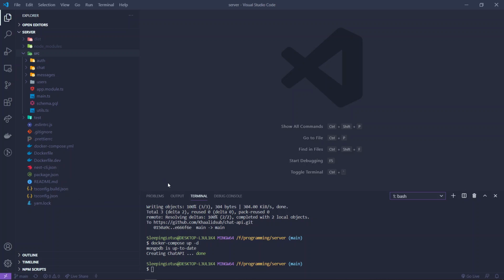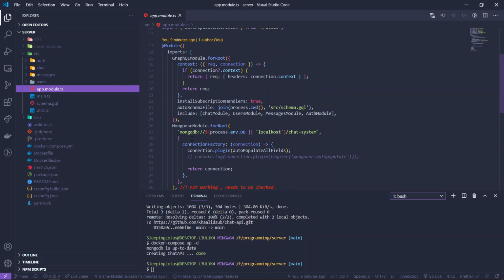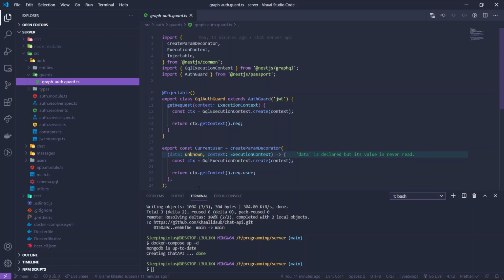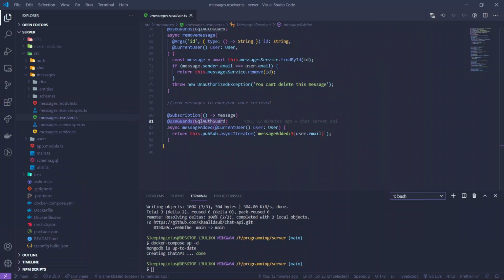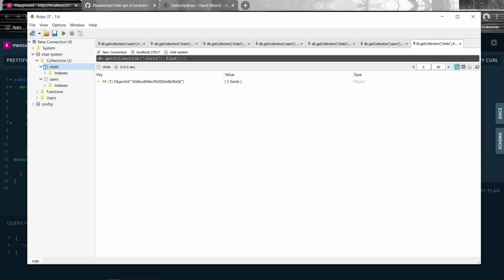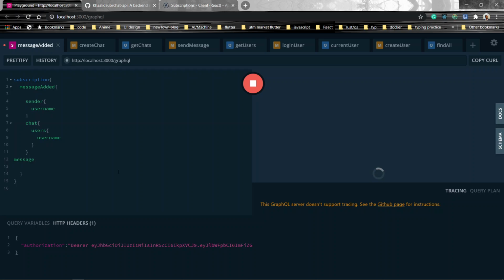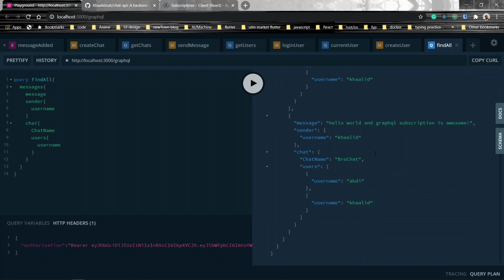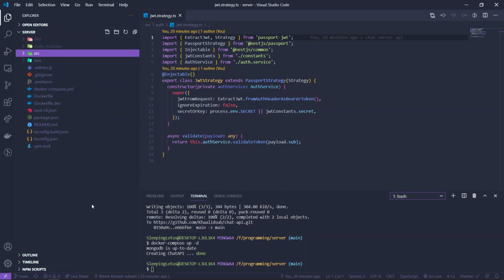Nestjs ChatAPI Overview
A chat api that uses  nestjs, a nodejs framework,GraphQl and MongoDB